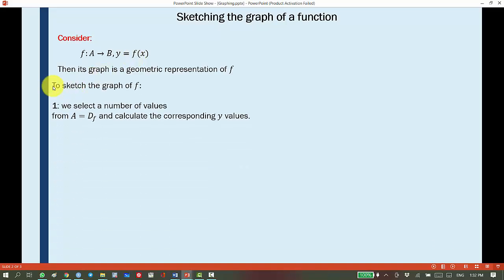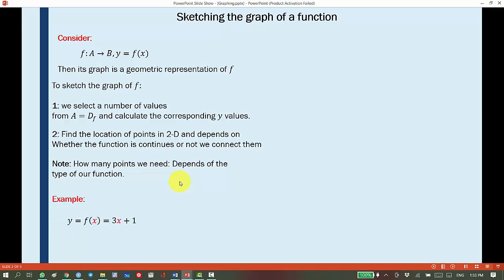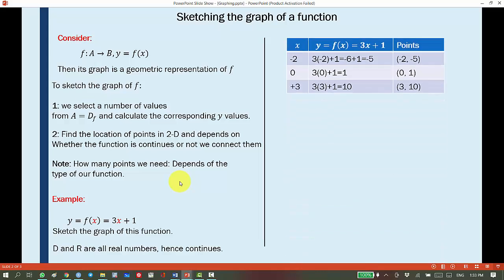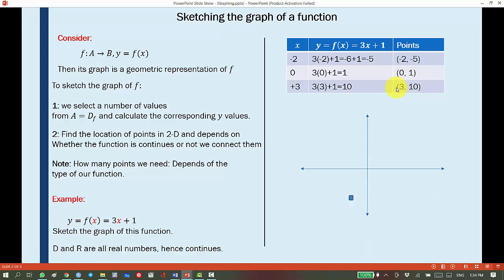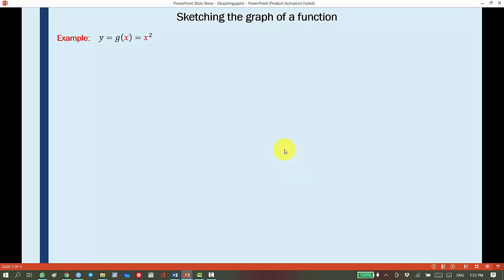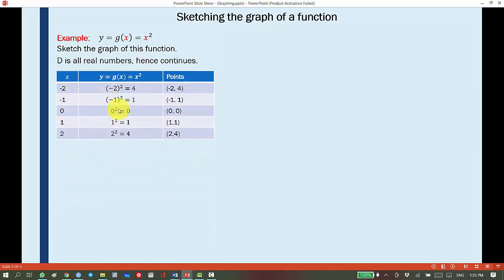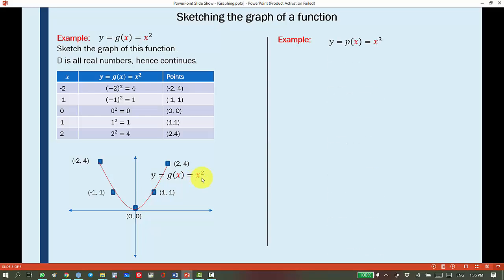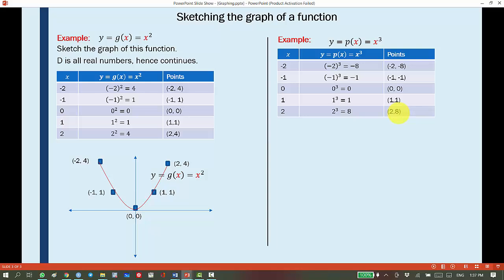part 16 sketchgraph